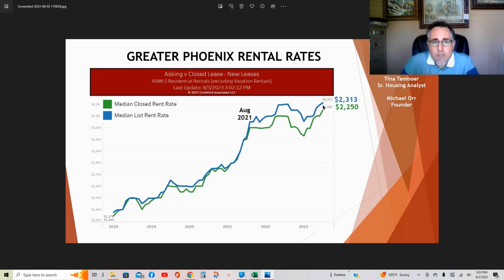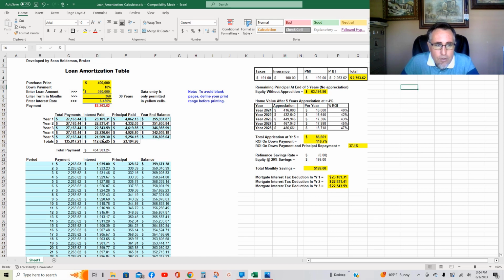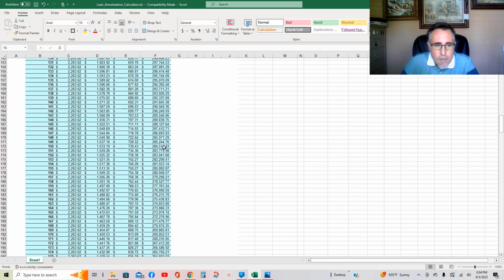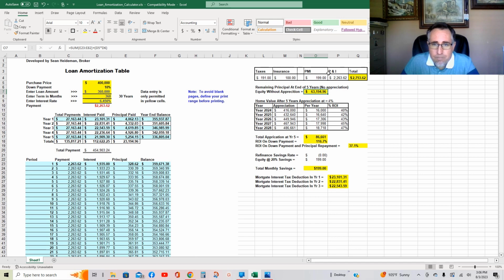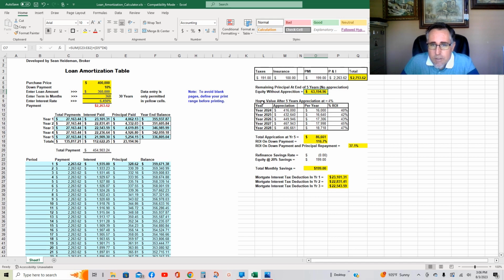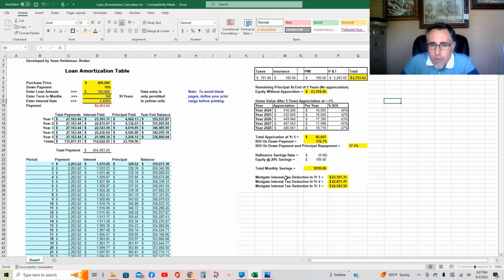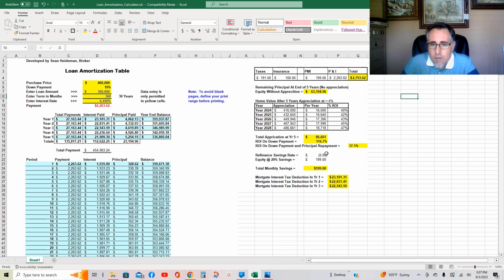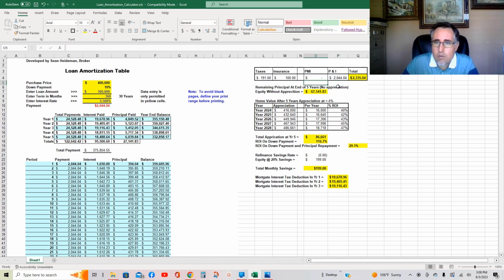Renters! Stop Paying Your Landlord's Mortgage and Pay Yourself!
For everyone who is renting, I put together a case study that shows how beneficial it is to buy a home as opposed to renting. The wealth creation and benefits of buying a home is huge.

Request Your Guide On How To Sell Your Home Fast & For Top Dollar